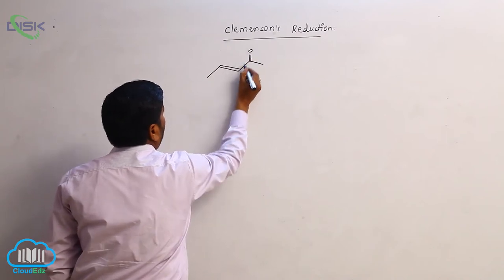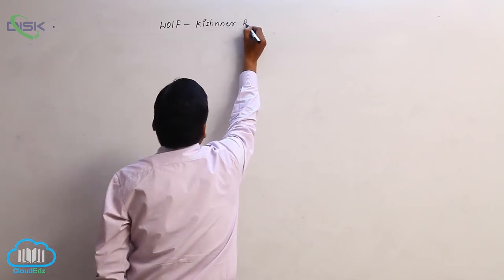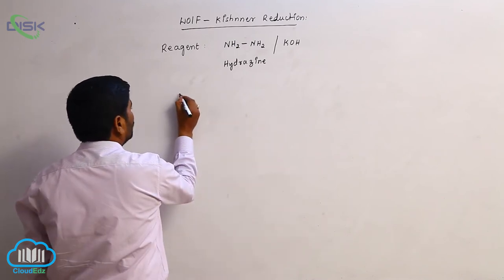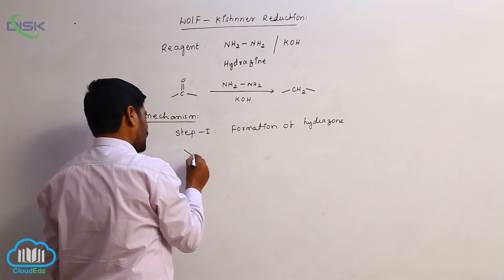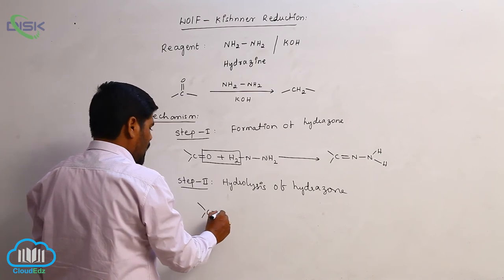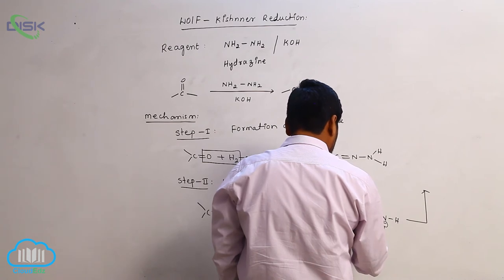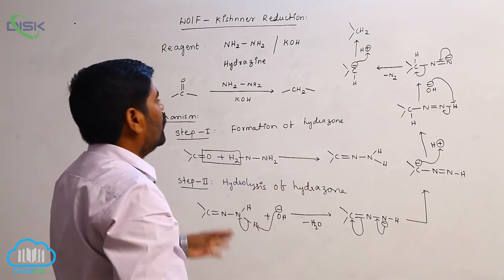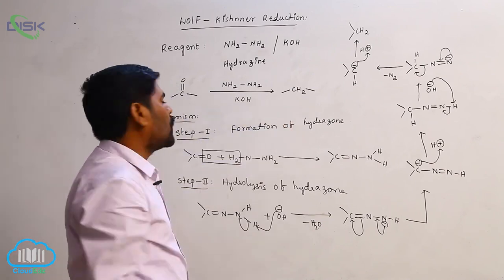Chemical Reactions (ALDEHYDES AND KETONES) || Wolf Kishnner Reduction 1 || Disk Telangana